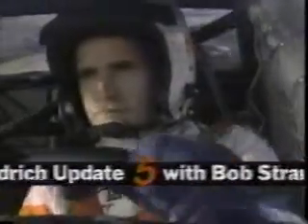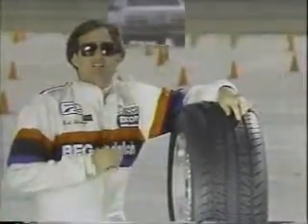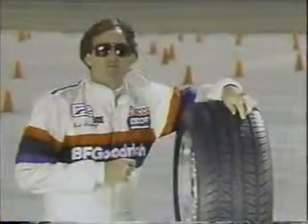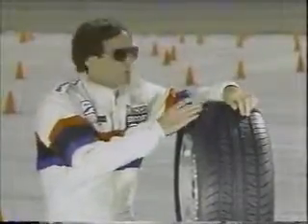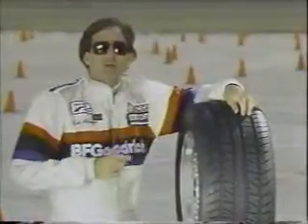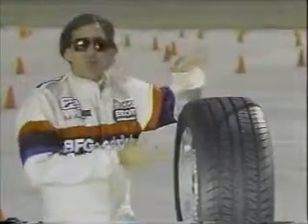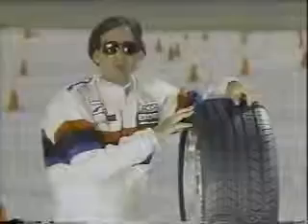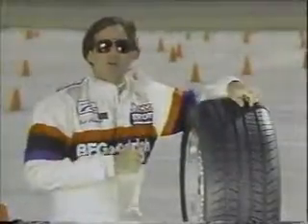5-3-1987 ESPN Commercials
Commercials aired during the 1987 San Marino Grand Prix and the 1987 Winston 500.
-Blatz
-Banner Chevrolet
-Friday Night Fights promo
-Mobil 1
-Acura Legend Coupe
-BF Goodrich
-Kingsford
-John Deere
-Bull's-Eye (Gary Leffew)
-Waikem Chrysler-Plymouth
-George Waikem Ford
-Scholastic Sports America promo